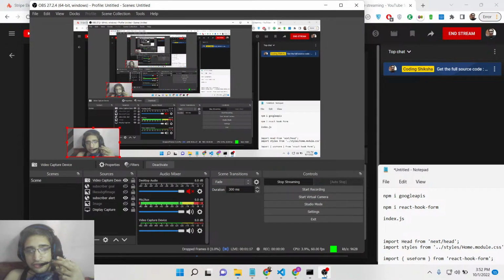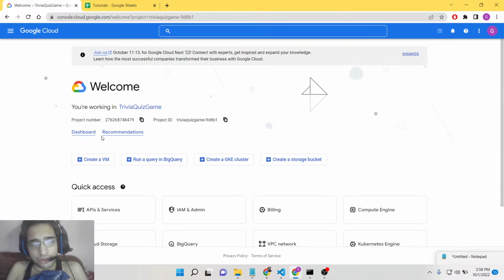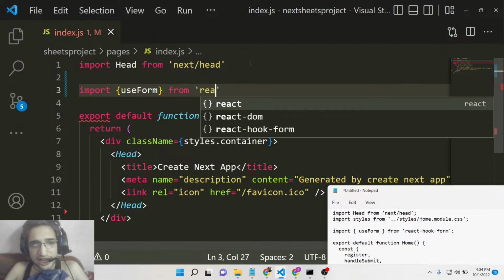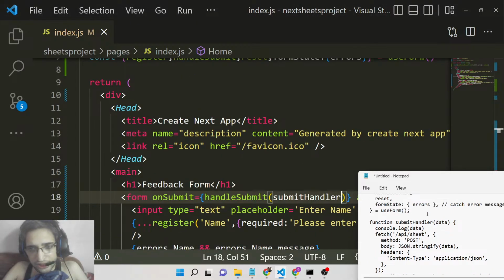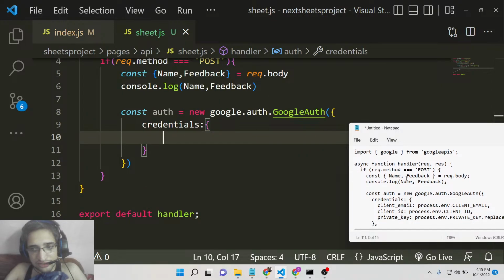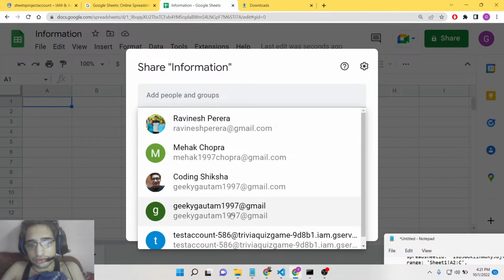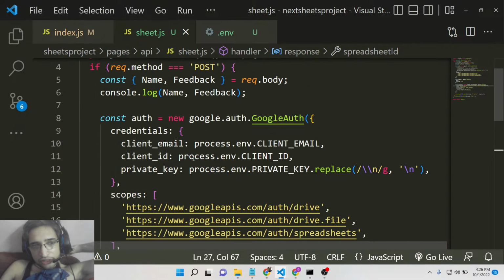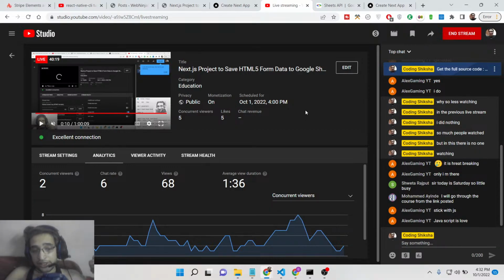Next.js Project to Save HTML5 Form Data to Google Sheets API Using react-hook-form Library